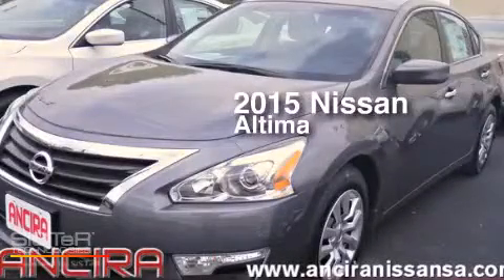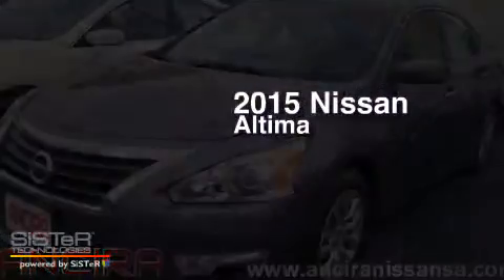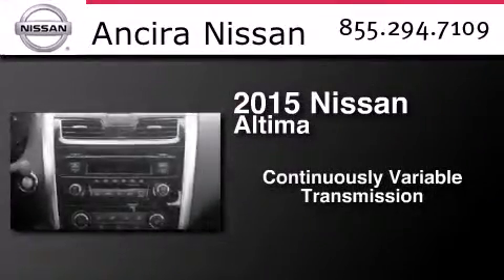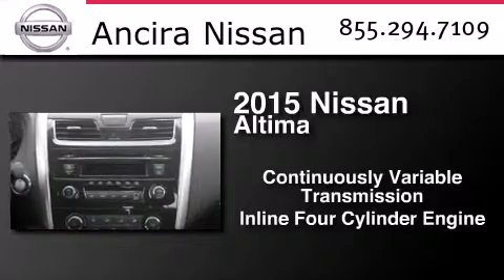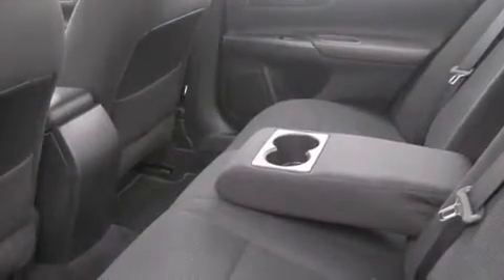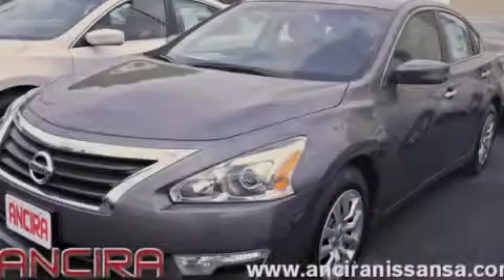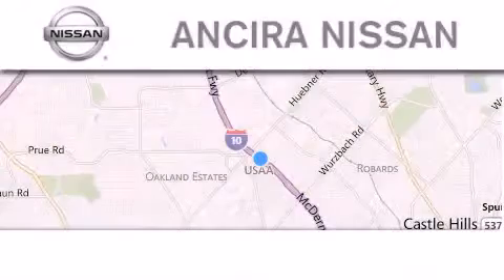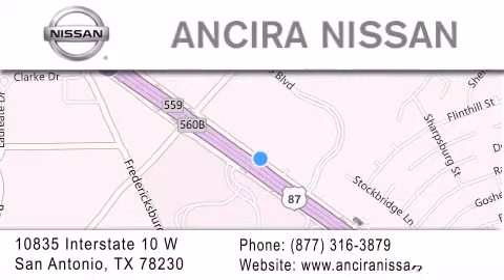New 2015 Nissan Altima San Antonio | Austin TX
We have been honored to serve the San Antonio TX area , we promise that your experience at our dealership will exceed your expectations ! Year : 2015 Make : Nissan Model : Altima Engine : 2.5L 4 cyls Trans . : CVT (Continuously Variable) Exterior : Gun Metallic Interior : Charcoal w/Cloth Seat Trim Stock : 406993 Ancira Nissan 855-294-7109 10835 Interstate 10 West San Antonio , TX 78230